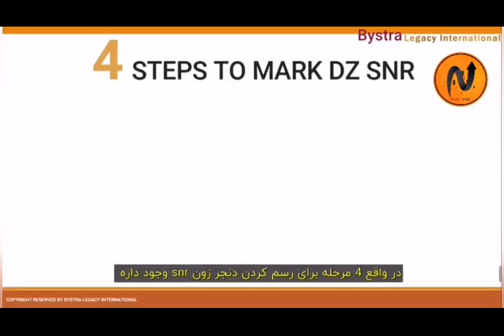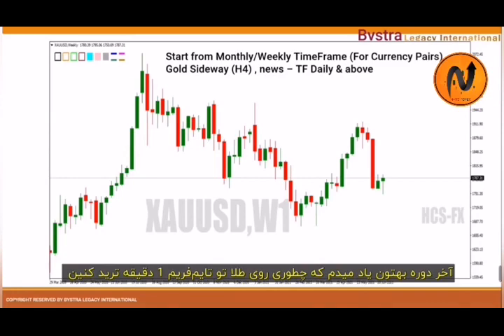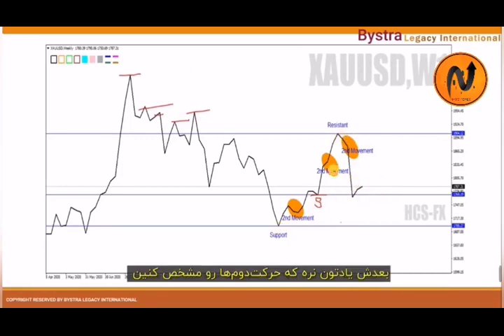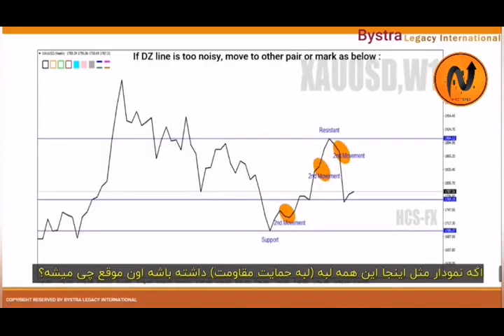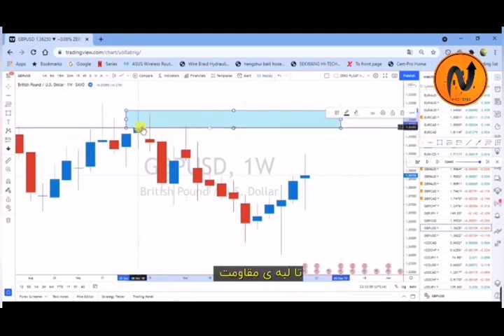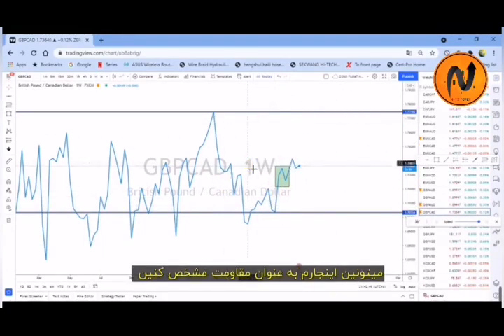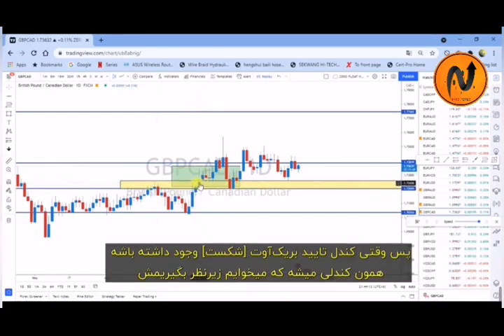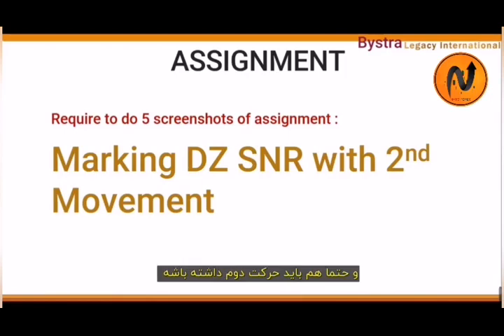رسم دنجر زون SNRقسمت چهاردهم دوره RTM نورا بیسترا (Nora Bistra)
✔️ موضوع: رسم دنجر زون SNR
4️⃣1️⃣ قسمت چهاردهم